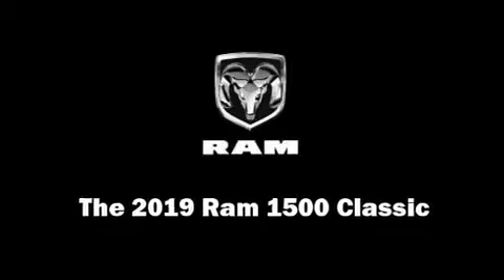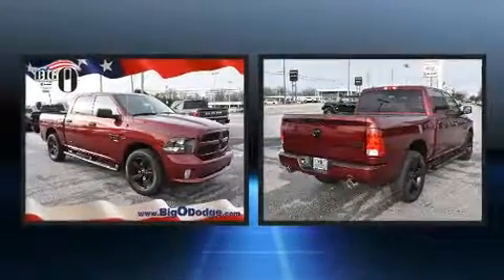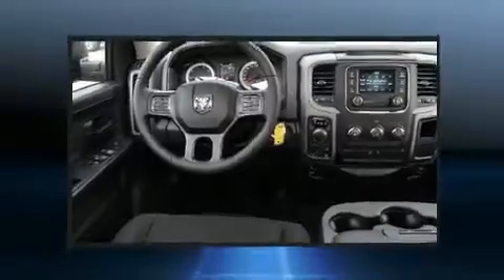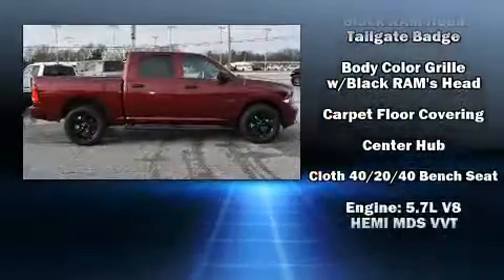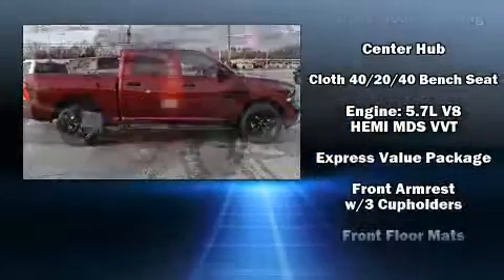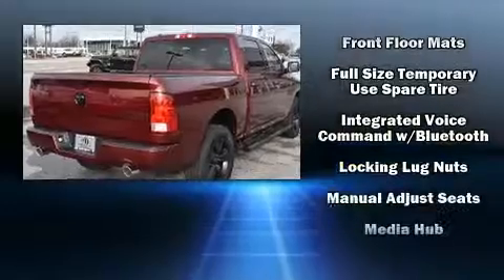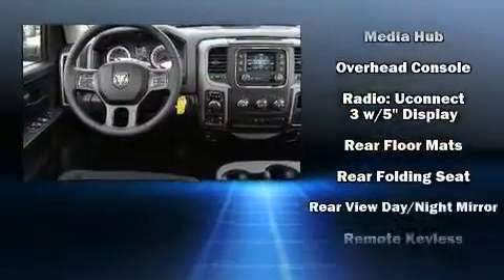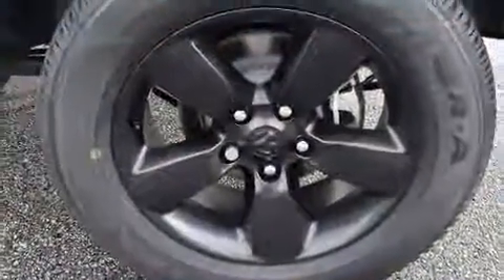2019 Ram 1500 TRADESMAN CREW CAB 4X4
This 4 door, 6 passenger truck will allow you to take command of the road with confidence! Under the hood you'll find an 8 cylinder engine with more than 350 horsepower, providing a smooth and predictable driving experience. Four wheel drive allows you to go places you've only imagined. Comfort and convenience were prioritized within, evidenced by amenities such as: variably intermittent wipers, an automatic dimming rear-view mirror, a front bench seat, heated door mirrors, power windows, a bedliner, and much more. Audio features include an AM/FM radio, and 6 well positioned speakers. Safety equipment has been integrated throughout, including: dual front impact airbags, front side impact airbags, traction control, brake assist, a panic alarm, and 4 wheel disc brakes with ABS. Electronic stability control ensures solid grip atop the road surface, no matter how challenging the driving conditions. We pride ourselves on providing excellent customer service. Please don't hesitate to give us a call.